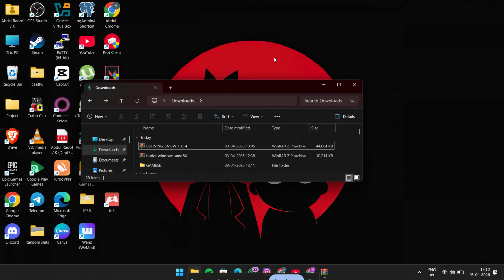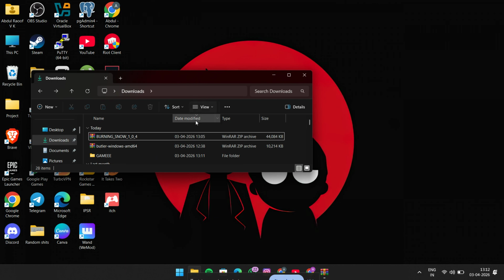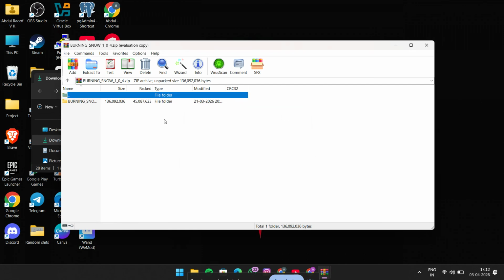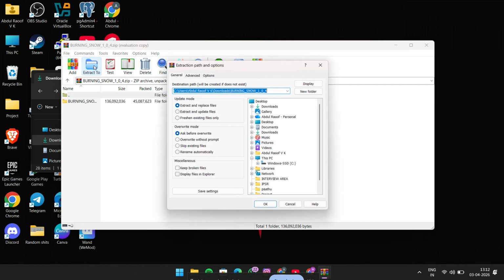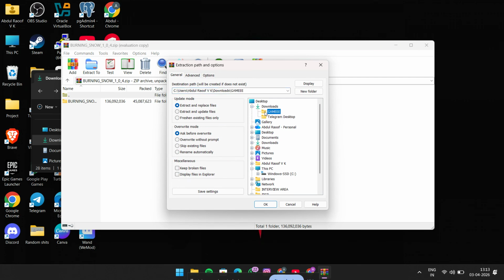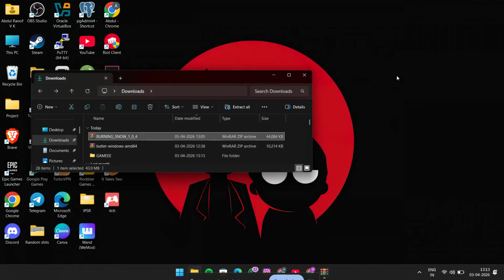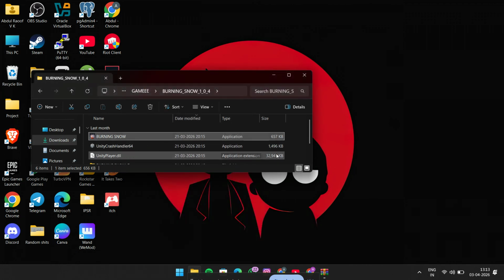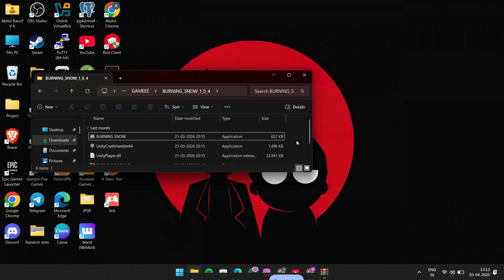How To Extract Itch.Io Games (Step-By-Step Tutorial)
Learn how to extract itch.io games step by step so you can open the downloaded files, unpack the archive, and run the game correctly on your PC.
This quick guide shows where to find your download, how to extract it, and what file to open after unpacking.

Timestamps
0:00 Intro
0:18 Find The Downloaded Game File
0:38 Open The Compressed File
0:55 Click Extract And Choose A Location
1:20 Open The Extracted Folder
1:37 Run The Exe File
1:52 Final Tips And Outro

✍️WHAT YOU'LL LEARN IN THIS VIDEO:
• How To Find Your Downloaded Itch.Io Game File
• How To Open A Compressed Game Folder
• How To Extract Itch.Io Game Files Correctly
• How To Choose A Safe Folder For Extraction
• How To Locate The Exe File After Extraction
• How To Launch The Game After Unpacking
• How To Avoid Common Extraction Mistakes
• How To Organize Your Itch.Io Game Downloads

💡PRO TIPS:
• Always extract the full folder before opening the game.
• If the game has an exe file, launch that file from the extracted folder.
• Keep your itch.io downloads organized in a separate games folder.
• If Windows warns you, double-check the file source before running it.
• Don’t try to run the game directly from the compressed archive.

itchio, itch io, itchio games, how to extract itch.io games, extract itchio games, itch io tutorial, game extraction, pc gaming, windows tutorial, how to open game files, zip file extract, downloaded game, exe file, gaming tips, beginner guide